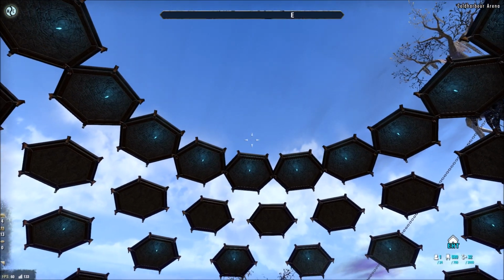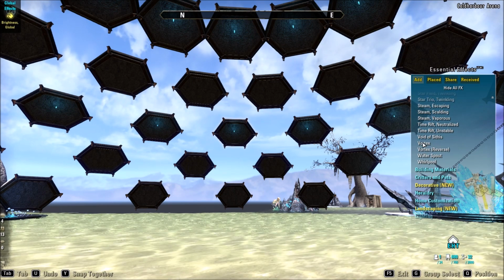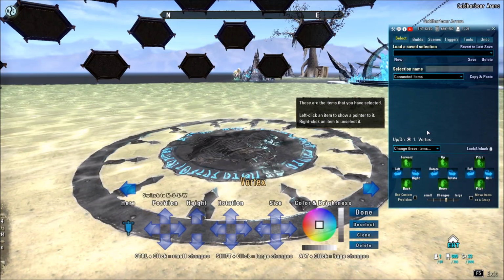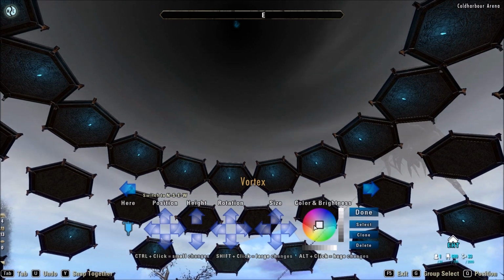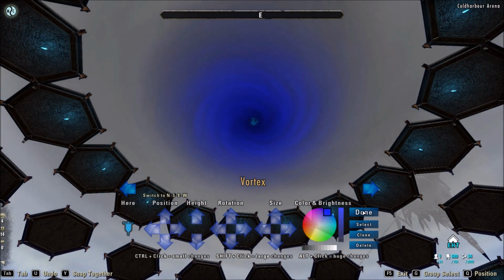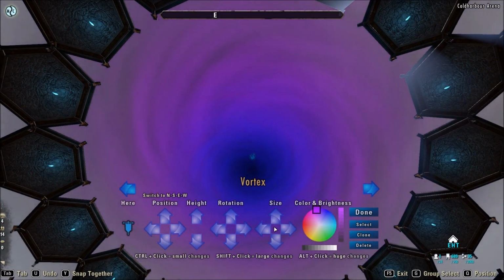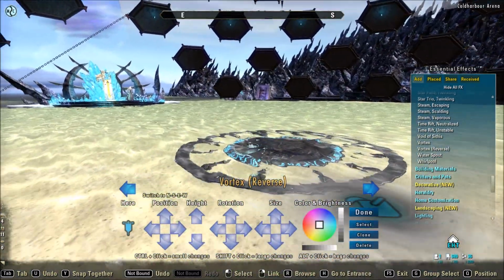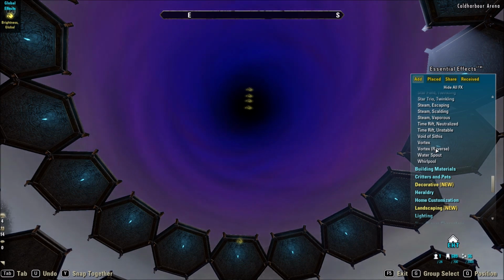Vortex FX with Essential Housing Tools for The Elder Scrolls Online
Essential Housing Tools for The Elder Scrolls Online is available for download from Minion or from ESOUI.com at: